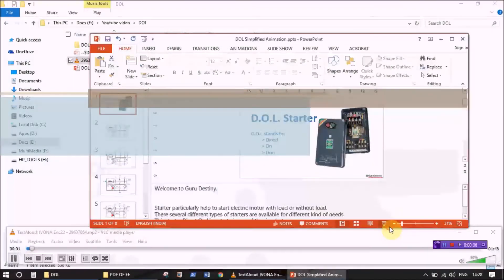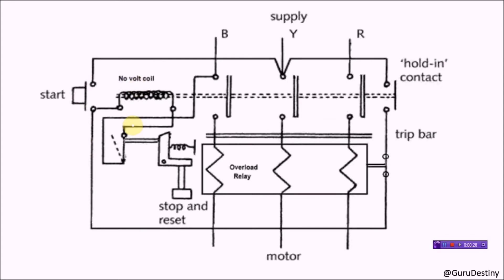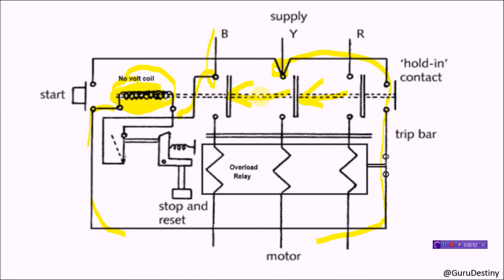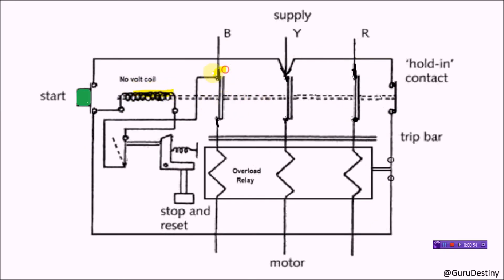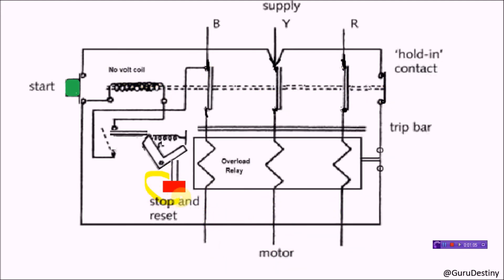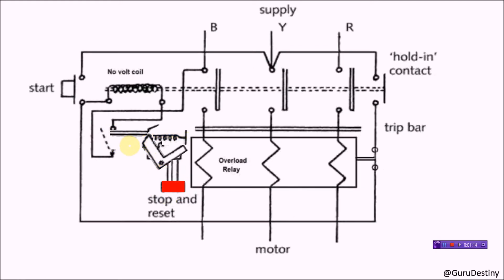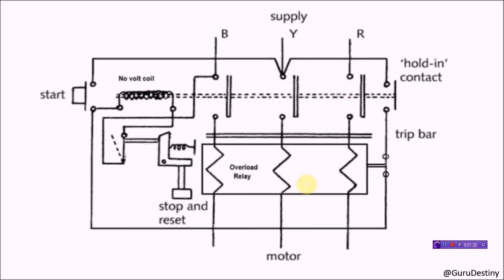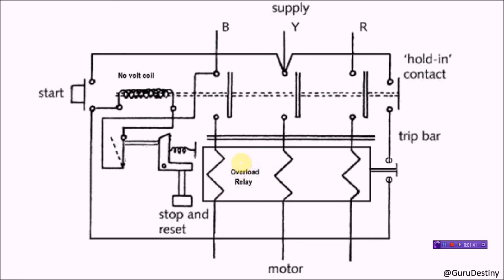DOL starter Animated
How D.O.L. (Direct Online Starter) Works?